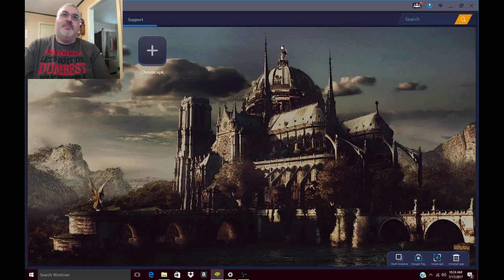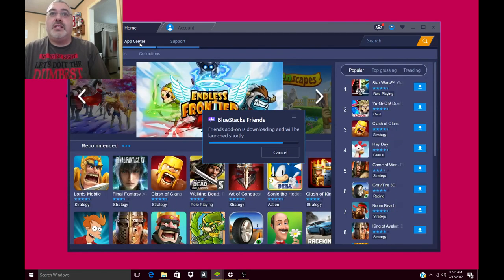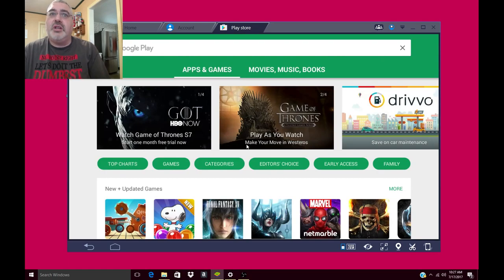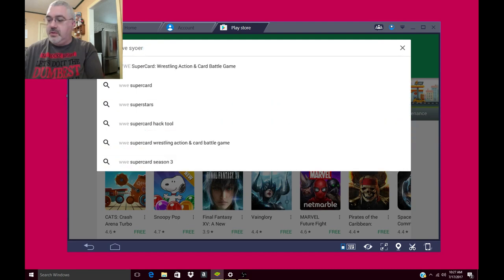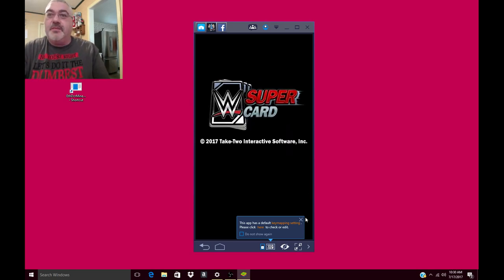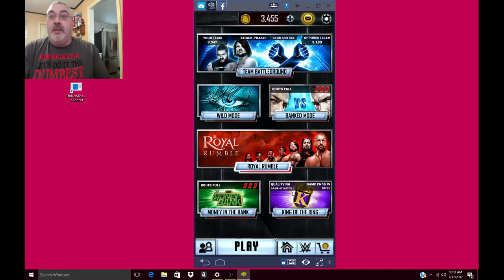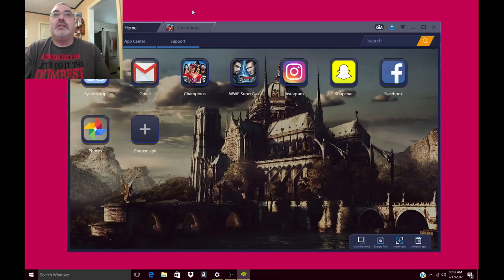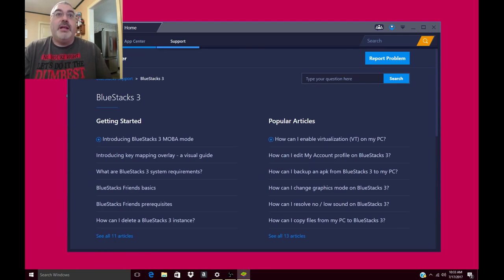Bluestacks 3 - Install and Review - Play Multiple Android Games at the Same Time!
Not Promoted! My review of Bluestacks 3 on a First Look Never Opened before basis. Even more upgrades and bells and whistles and stuff in this version!!! Seems to run VERY smoothly at the first look! Some things may take a bit of getting used too, so remember that this was a first Look video.